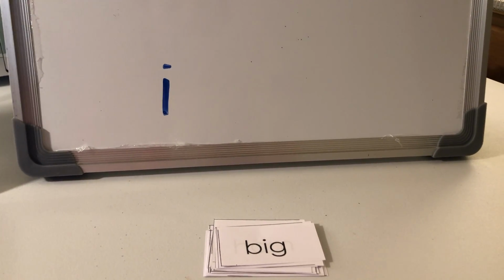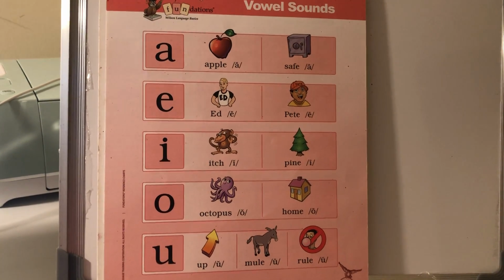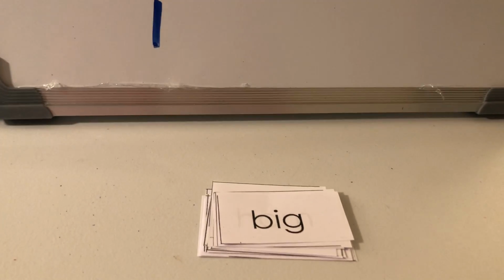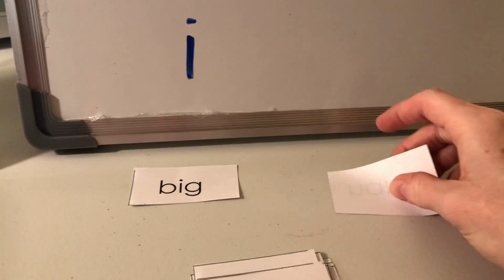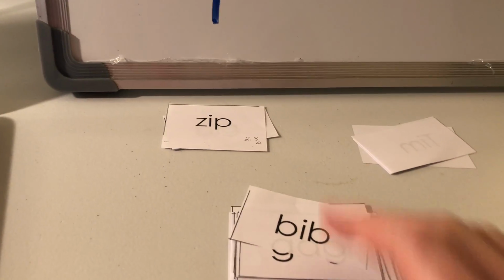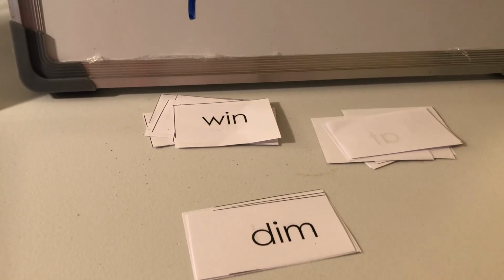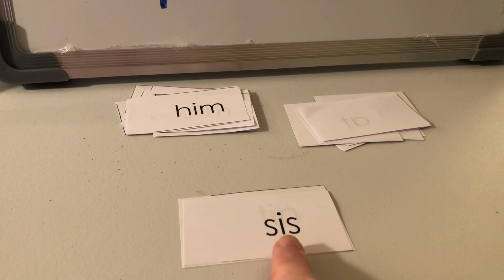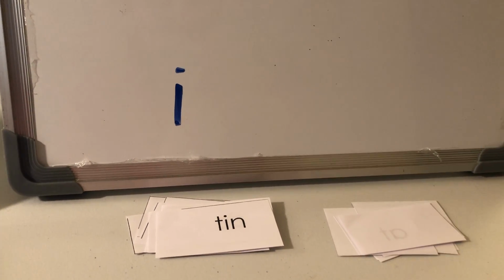Short /i/ Word Sort